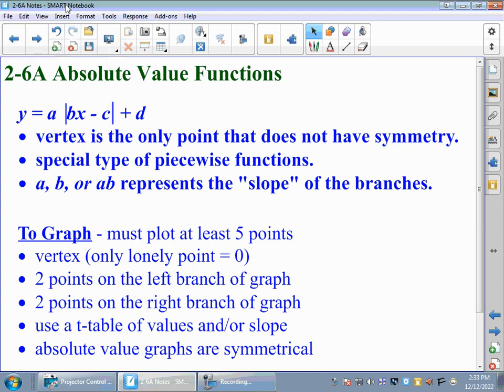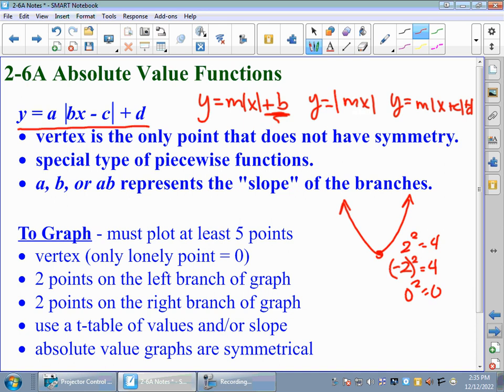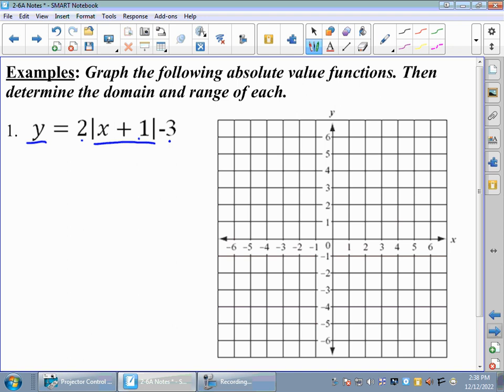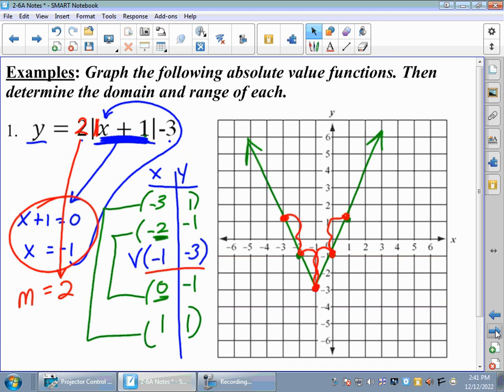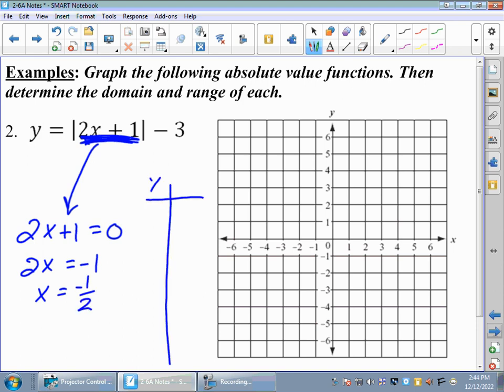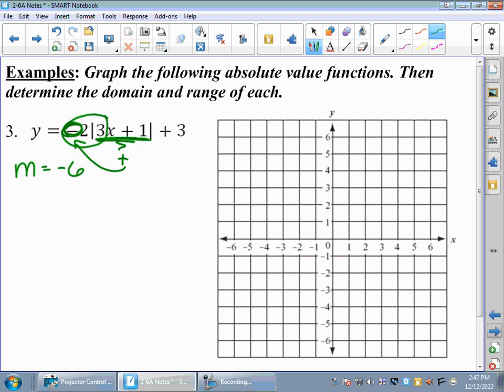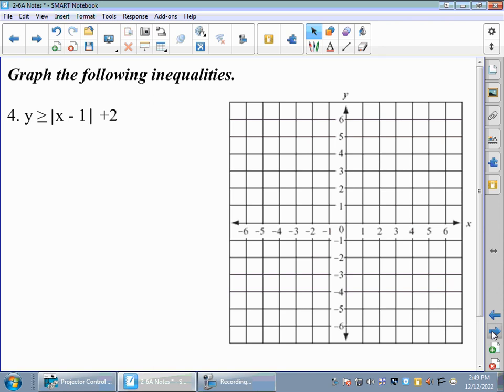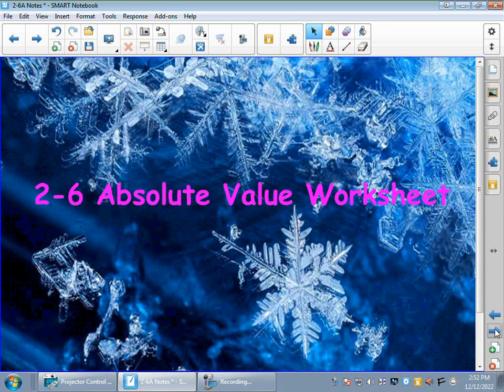2 6A Notes